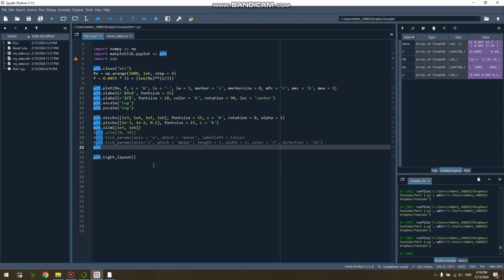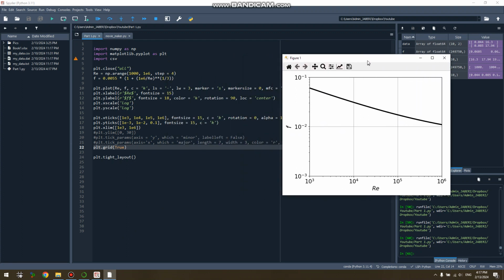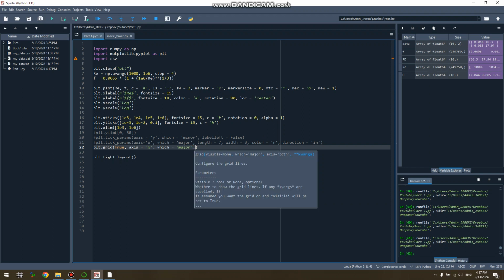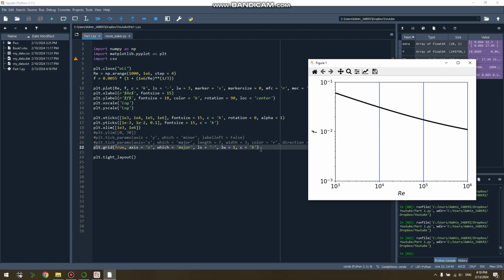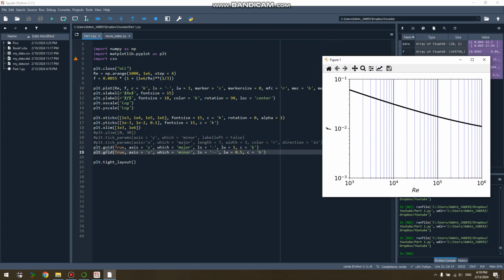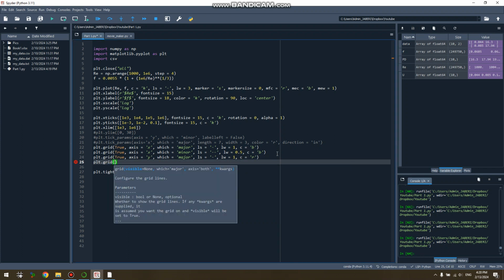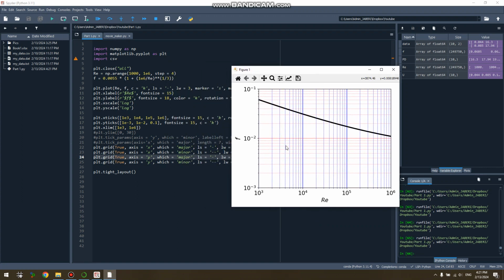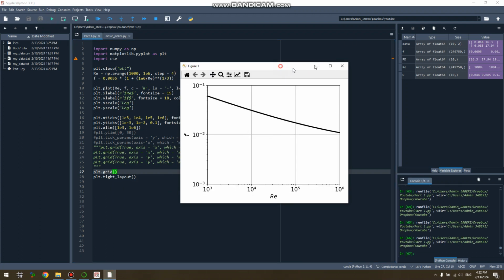Easy Matplotlib Part 8: Grids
I am myself excited about this one; grids! I love grids and I won't miss an opportunity to put them on my plots. If you also want to use this charming feature, watch the video Part 8!